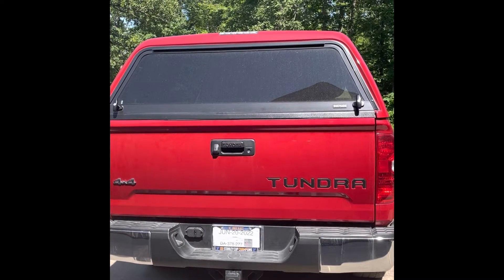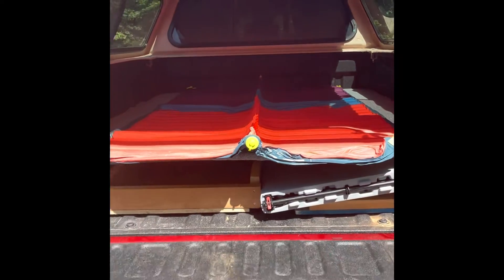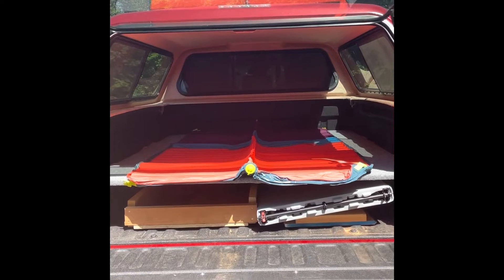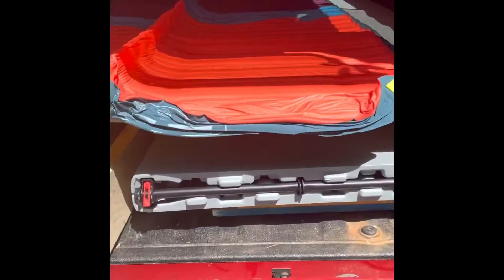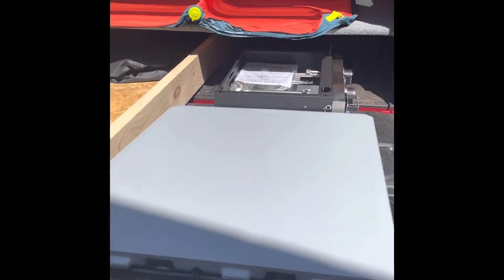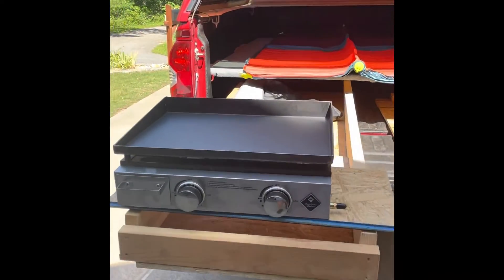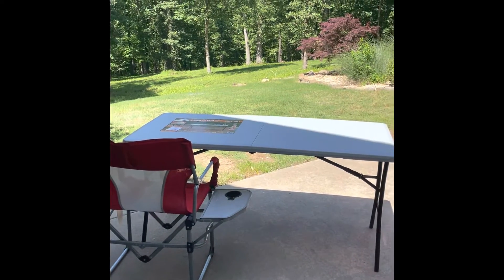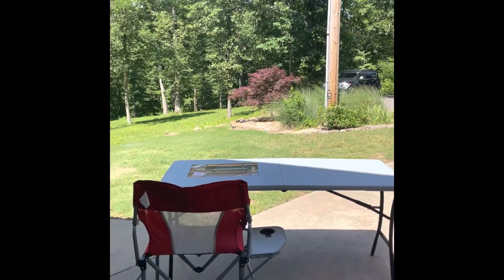Toyota Tundra Bed platform buildout with griddle for camping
I almost feel shameful with such luxurious options while camping